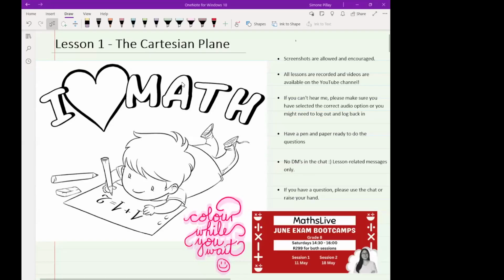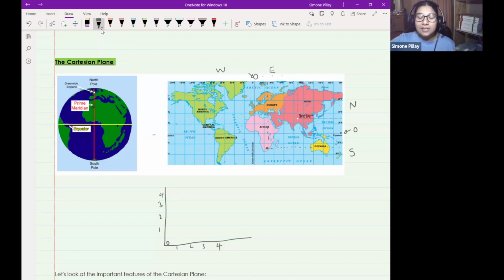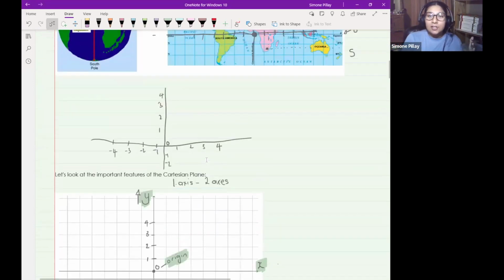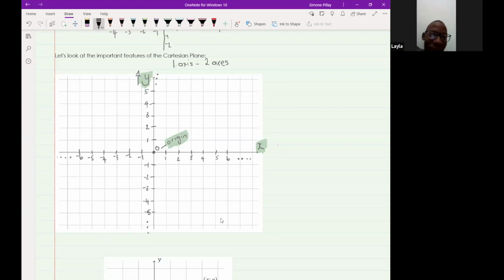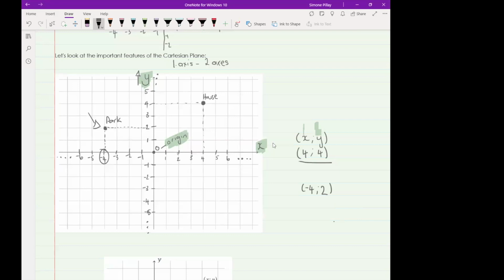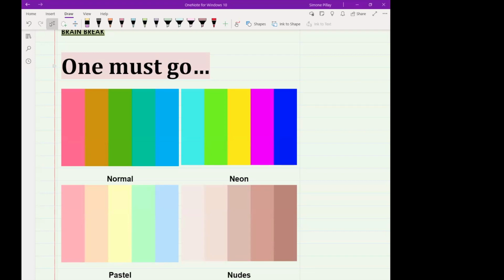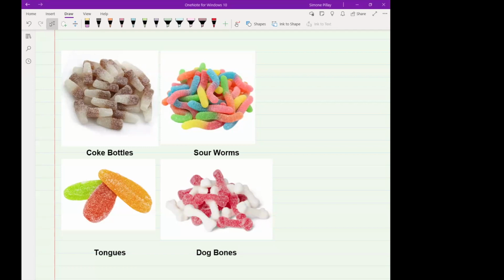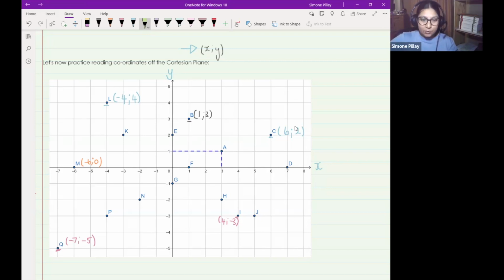Grade 8 - Functions and Relationships (the cartesian plane)